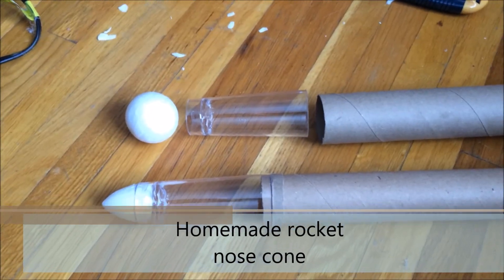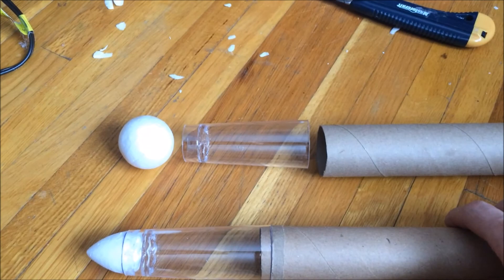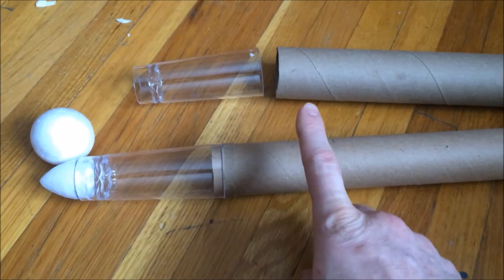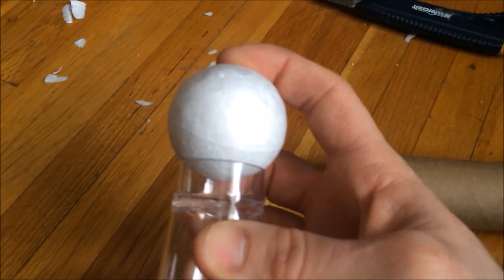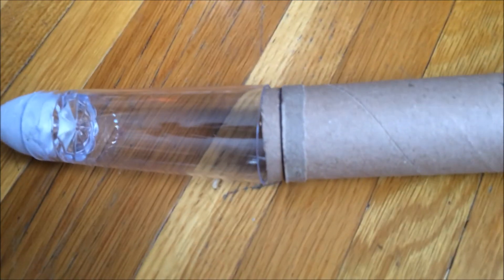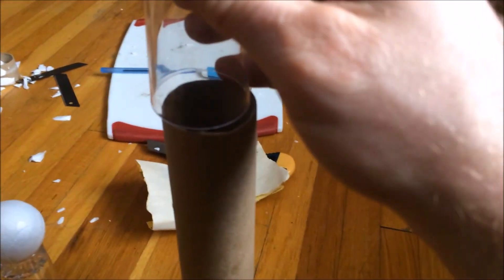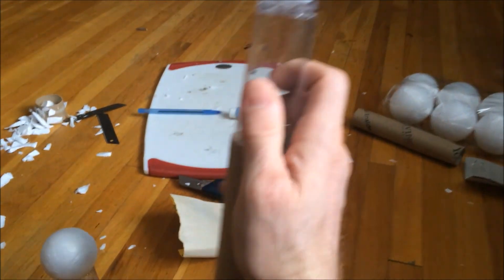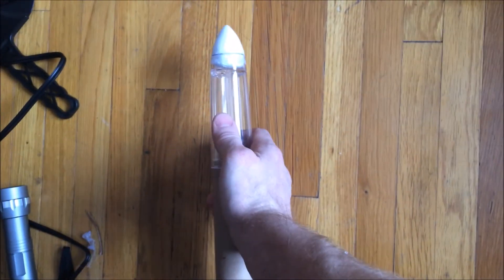homemade rocket nose cone.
A quick video showing my new idea for low powered rocket nose cones.